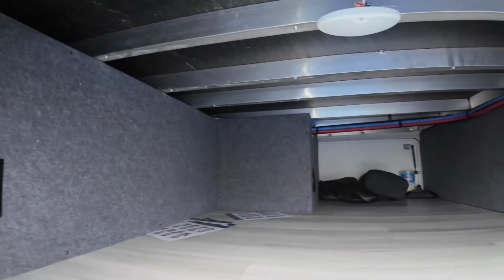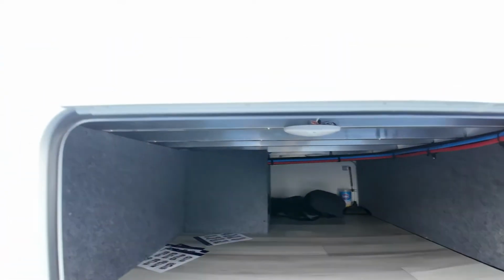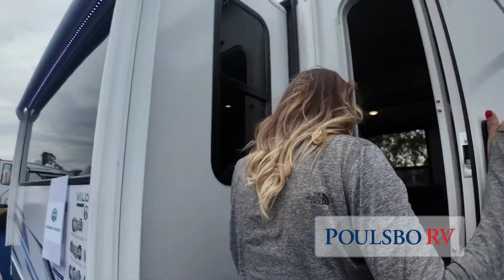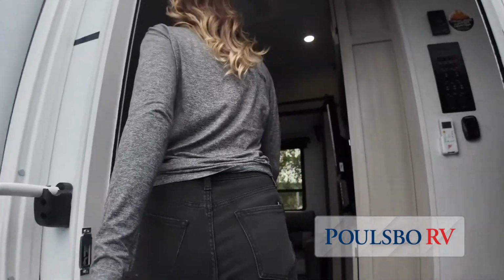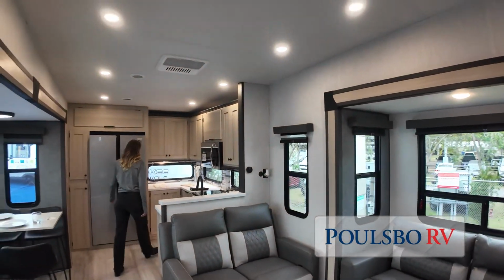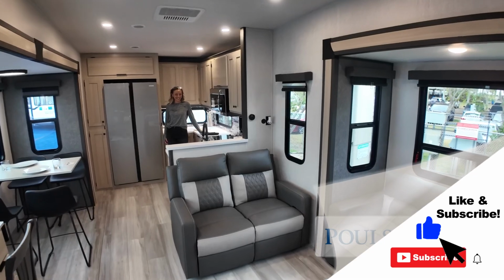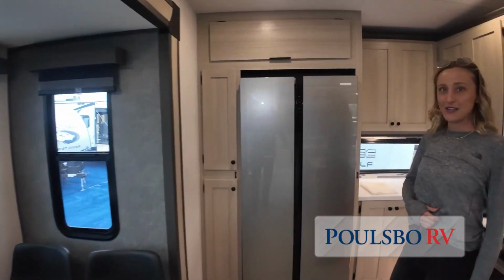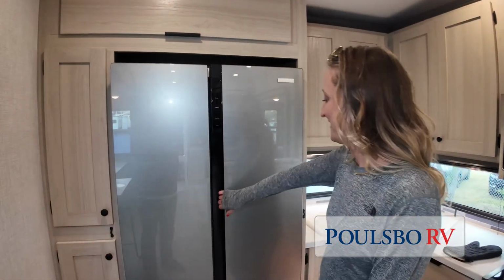Forest River RV-Wildcat-33CHEF - by Poulsbo RV of Washington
Forest River RV Wildcat fifth wheel 33CHEF highlights:
Triple Slides
Rear Kitchen
King Bed Slide
Fireplace
Two Power Awnings
For the couple who love to cook, this fifth wheel is the perfect choice! There is generous counter space in the rear kitchen, along with overhead cabinetry, and a hi-top table and chairs for dining space. Beside the table is a desk with a chair and a campview window so you can still enjoy nature views if you have to work. When it's time to relax, the tri-fold sofa and theater seating in the living room will do the trick, or you can head outdoors to enjoy the two power awnings. A full bath will let you freshen up before bed, and speaking of bedtime, the king bed slide out in the front bedroom is sure to bring comfort. There is also a walk-in wardrobe with washer and dryer prep and a dresser to keep your space tidy!
With any Wildcat fifth wheel by Forest River you will enjoy affordable luxury at every turn. These models are constructed with residential fiberglass insulation in the roof and floor, a sectioned ABS plastic underbelly armor, and a vacuum bonded, welded aluminum structure for added strength and durability. You will also find seamless roto-cast holding tanks, an outdoor shower, and 4-point auto leveling for quick and easy setup. Each model includes a best-in-class, high-efficiency 35,000 BTU furnace, along with a 18,000 BTU ducted A/C, with second and third A/C prep, plus an on-demand tankless water heater for added convenience. There are carpet-free living spaces, residential backsplash, motion lighting throughout, and many more comforts!

2006 136th Avenue East
Sumner, WA 98390

23031 Military RD. South
Kent, WA 98032

2950 Pacific HWY E
Fife, WA 98424

12218 Highway 99 S
Everett, WA 98204

 510 Eleanor Lane
Mount Vernon, WA 98273

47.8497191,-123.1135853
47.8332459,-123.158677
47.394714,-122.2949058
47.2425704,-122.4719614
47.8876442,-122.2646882